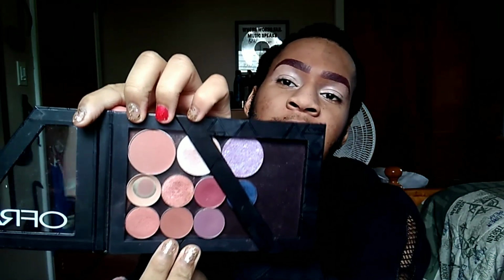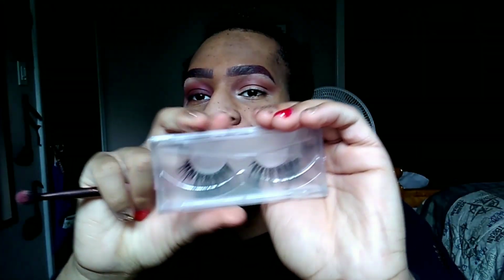Holographic Double Halo Eye | Makeup Tutorial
Holographic Halo Eye Tutorial

EYES:
Anastasia Beverly Hills | Eye Shadow Singles
Shade Sienna

Makeup Geek | Signature Eyeshadow
Shade Bitten

L'oreal | Infallible Galaxy Lumiere Holographic Eyeshadow
Shade Moon Kissed
Infallible Galaxy Lumiere Holographic Eyeshadow

Shade Crescent Moon

L.A. Colors | Automatic Eyeliner Pencil
Shade White

Ulta Collection | Automatics Eye Liner
Shade Metallic Plum

CHEEKS:
Note Cosmetics | Luminous Silk Compact Blusher
Shade 05 Dessert Rose

LIPS:
Real Her | Matte Liquid Lipstick
Shade Lady Love

L'oreal | Infallible Galaxy Lumiere Holographic Lip Gloss
Shade Polaris Pink